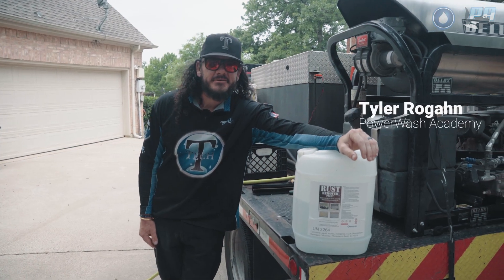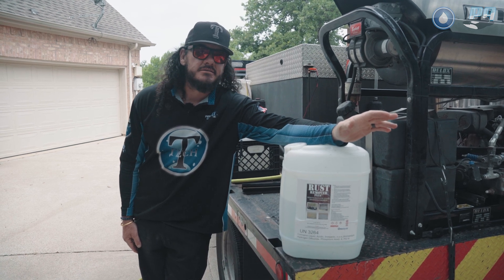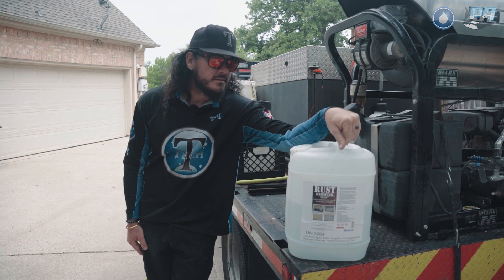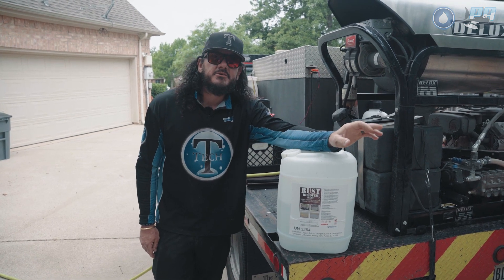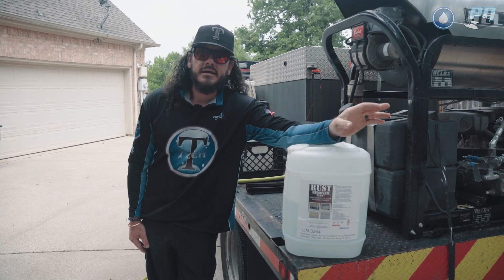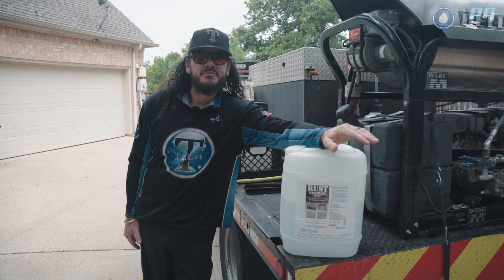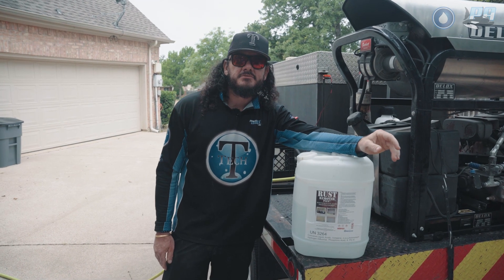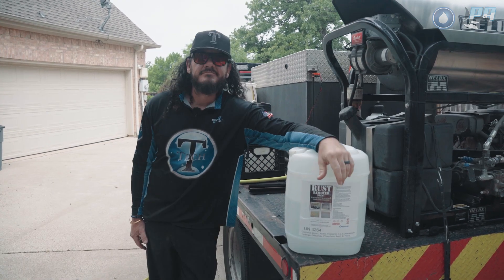The Best Chemical for Removing Rust, Tire Marks, and Brightening Concrete (Rust Remover Plus)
The best chemical for removing rust, tire marks, and brightening concrete is Rust Remover Plus. Rust Remover Plus is a strong acid that melts rusts away, removing it. It can also remove tire marks as if they never existed. Since Rust Remover Plus is an acid, it is also great for brightening concrete as you can see from the before and afters in this video.